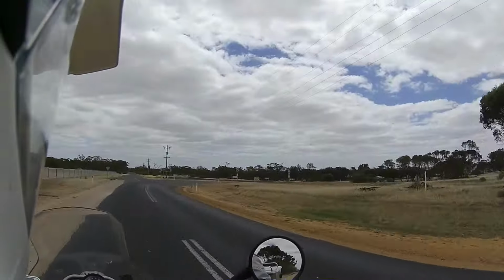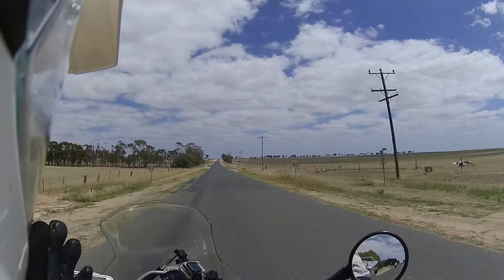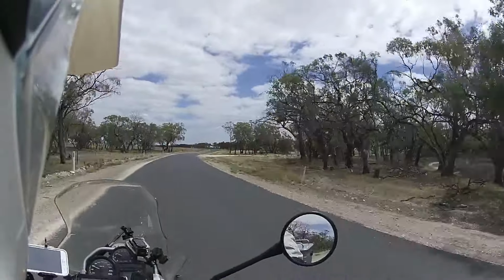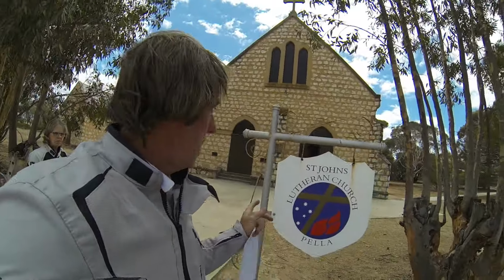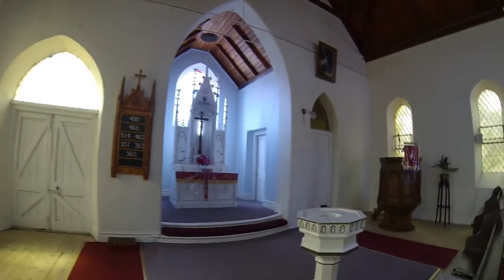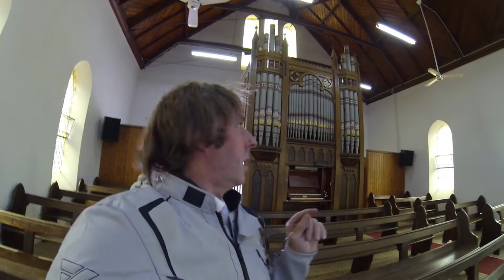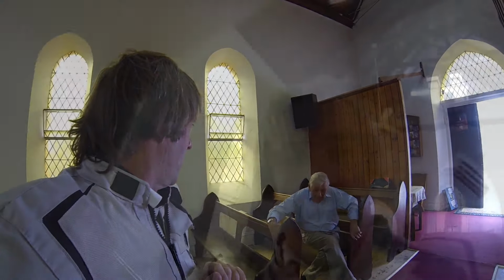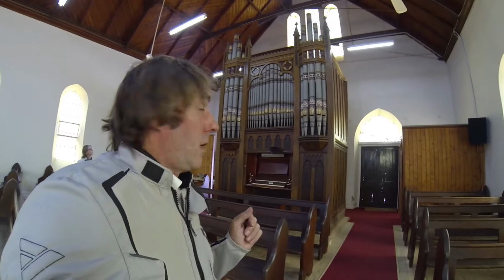Pipe Organ at Pella Church - Motorcycle Tour to Pella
We took a motorcycle ride up to Pella, near Rainbow in western Victoria to check out the huge 19th century pipe organ that is housed in the local church.